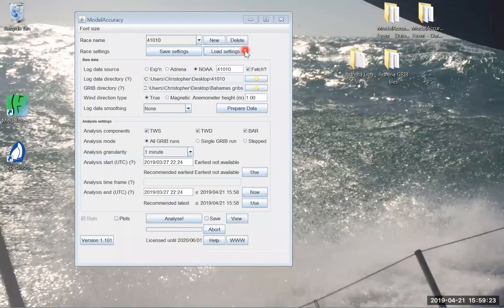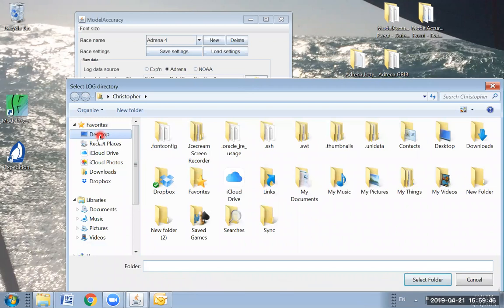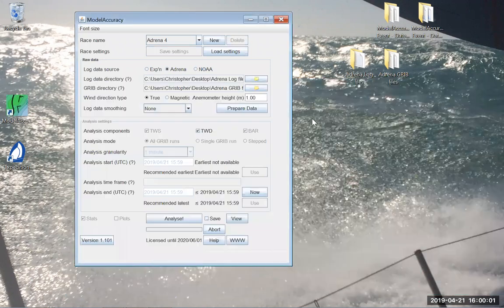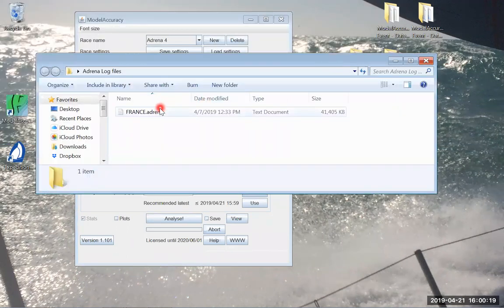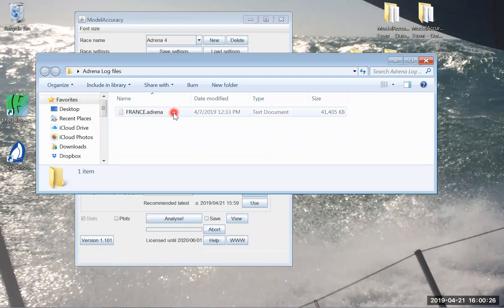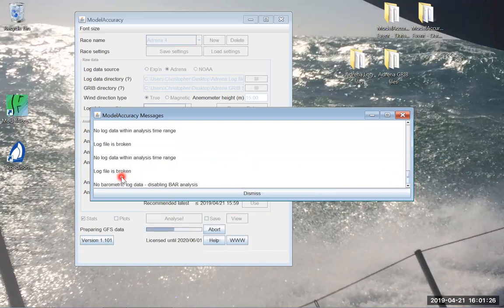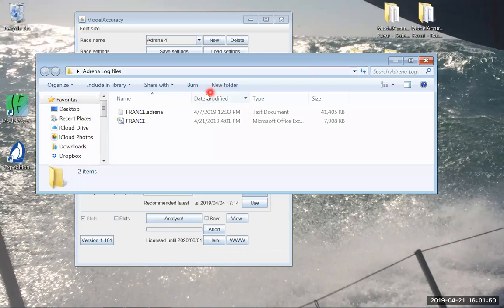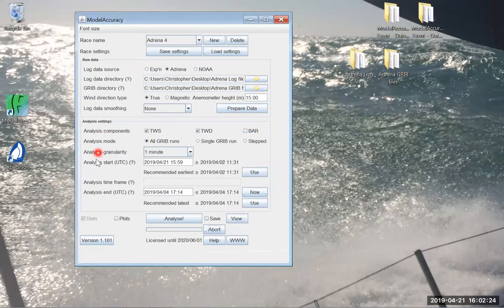Adrena Set up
Tutorial on how to correctly set up an Adrena Log file with the correct file format and map the file directory.